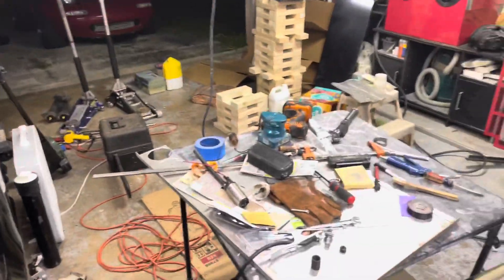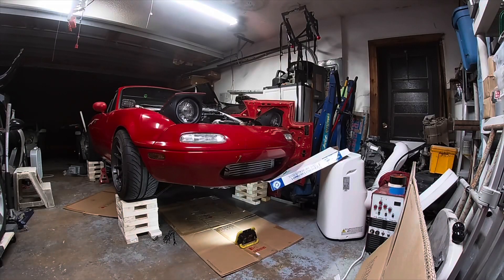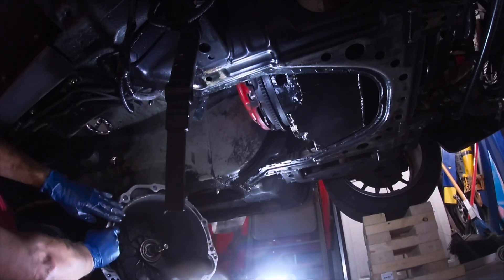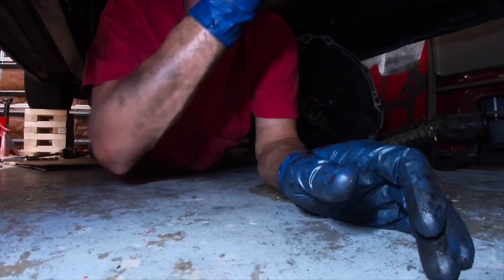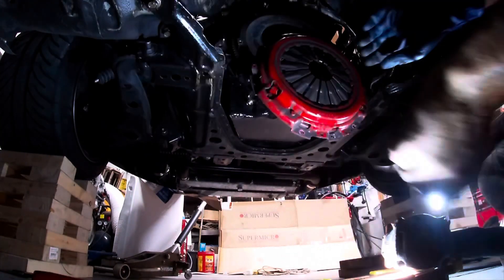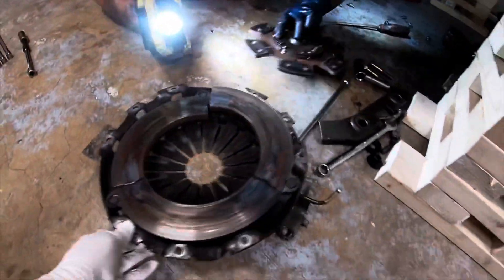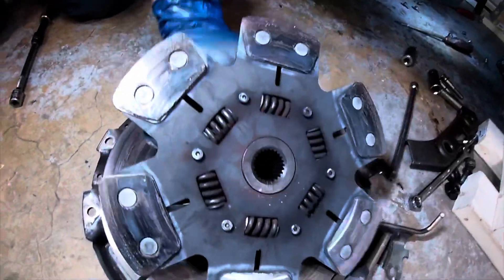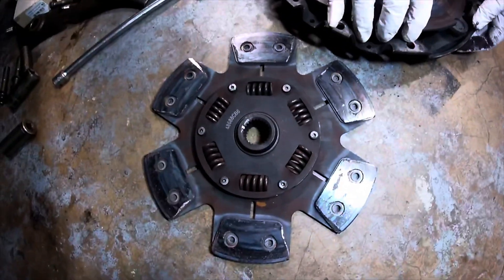VQ Miata drag strip damage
Pulled the trans to see what broke.

Music Credit —— Eminus Music
Blackmill - Lucid Truth (Eminus Remix)